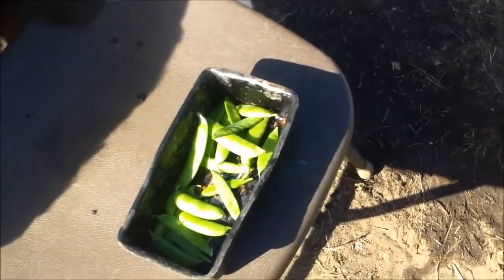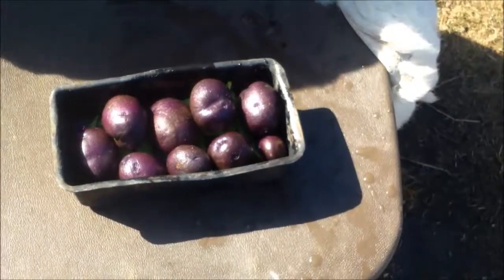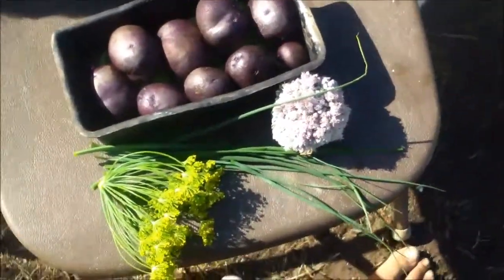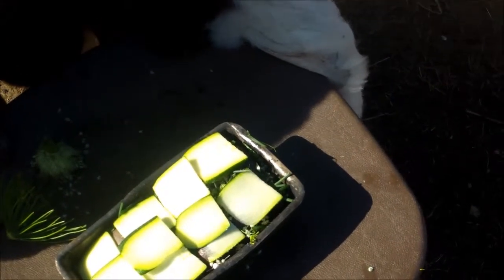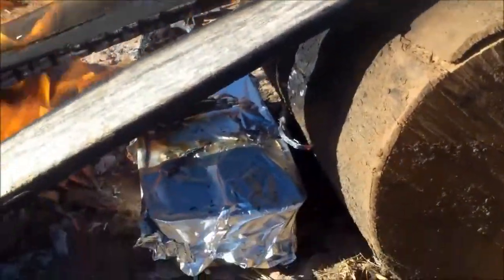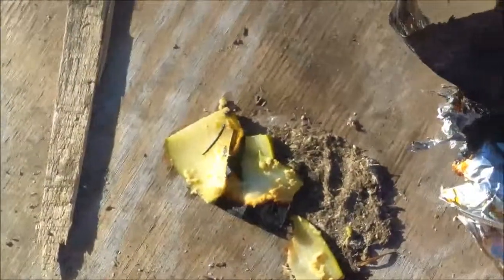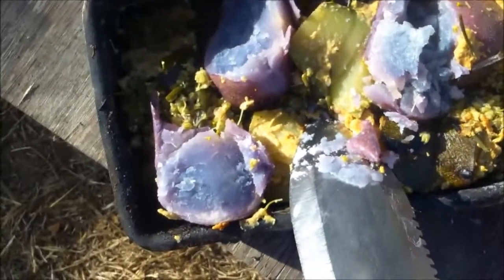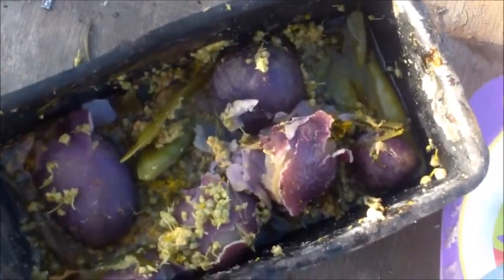Living off my garden (dinner day 28)